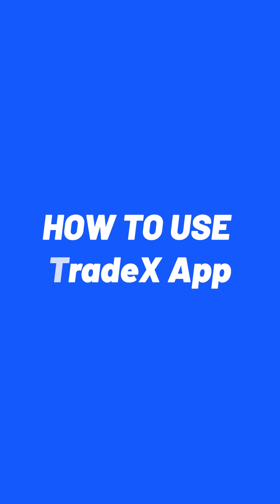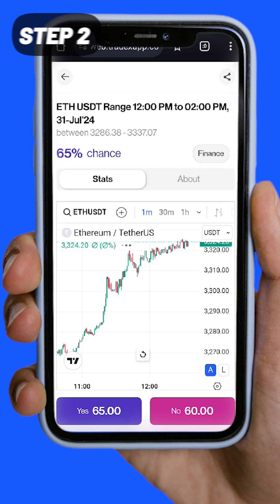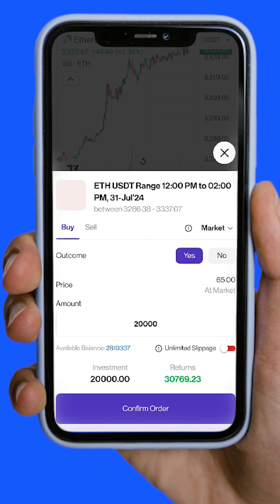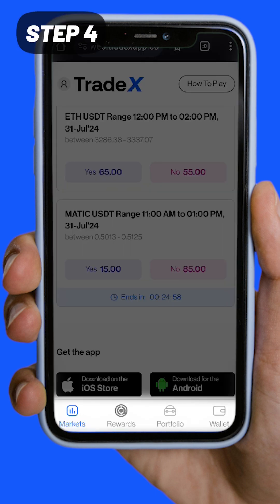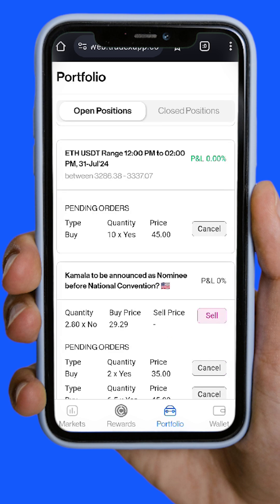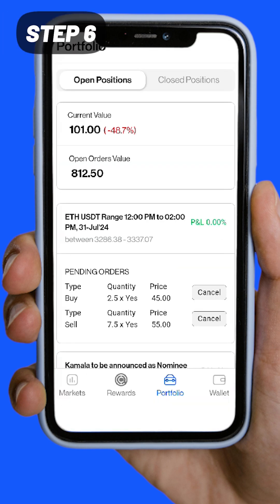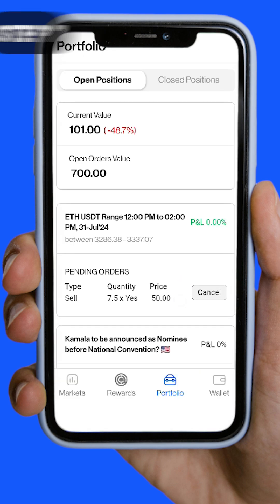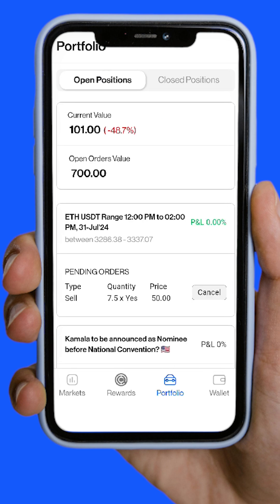How to use TradeX Application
Once you have signed up, you will receive 10 credits in your wallet to test the app before you put in your own money.